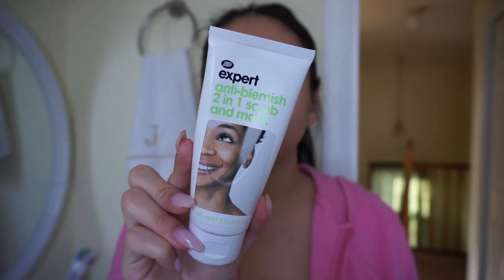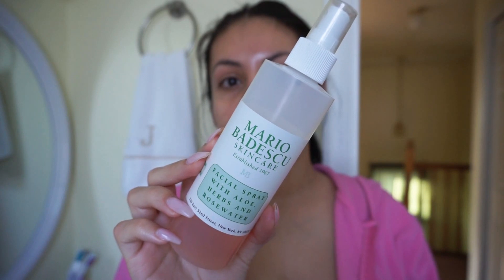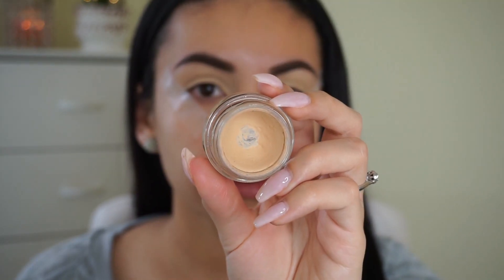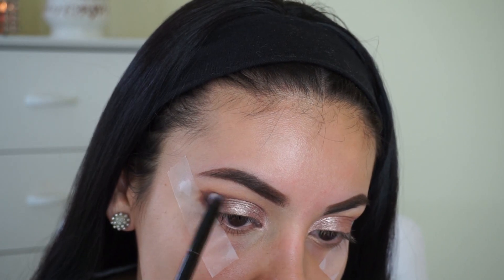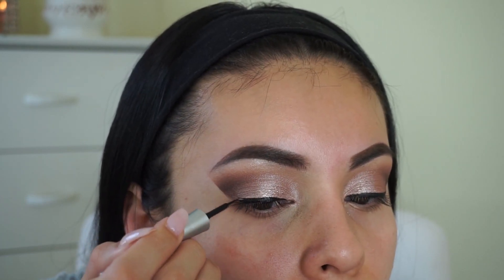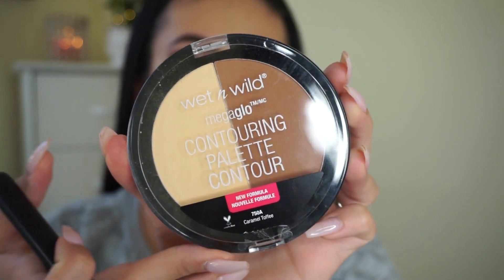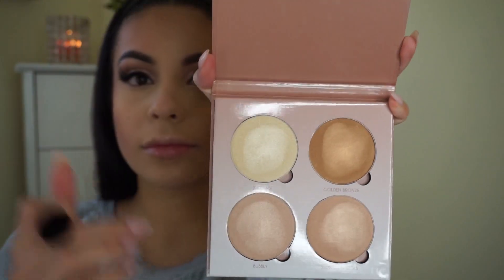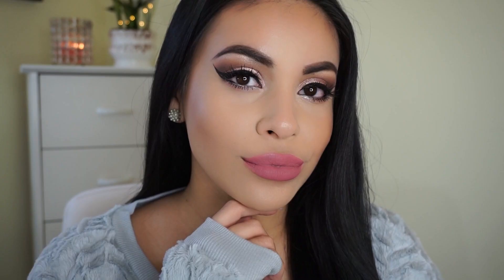Get Ready With Me: Skincare + Makeup 2016 | juicyyyyjas | JuicyJas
Hey beauties! Welcome back, since a lot of you have been asking about my skincare routine I decided to add it in with this girly makeup glam. I hope you enjoyed! LIKE this video if you love GRWM's! I love you guys! XO

FAQ'S

Editing Program I Use: Adobe Premiere Elements 11

- Nail Color: Cuccio | "Texas Rose"

Skincare Products:

- Boots Expert 2 in 1 Scrub & Mask
- Clarisonic Mia 2
- Thayers Rose Petal Witch Hazel
- Boots Expert Hydrating Moisturizer
- Boots Day Cream
- Clinique Smart Eyes Eye Cream
- Mario Budescu Rose Water
- Vanilla Mint Metha Lip Shine From Bath and Body Works

Makeup Products:

- ABH Brow Definer | Medium Brown
- MAC Soft Ochre Paint Pot
- Too Faced Chocolate Bar Palette | Salted Caramel
- ABH Self Made Palette | Pink Champagne, Hot Chocolate, Treasure, & Blossom
- Hard Candy Shine Free Primer
- Maybelline Velvet Foundation | #75 Natural Beige
- NYX HD Concealer | Beige
- Wet N Wild Contour Palette | Caramel Toffee
- MAC MSF Light Plus
- L'Oreal Eyeliner | Silver
- NYX Slide On Glide On Lip Liner | Nude Suede Shoes
- Colour Pop Liquid Lipstick | Cluless

xoxo,

Jasmine ❤ | JuicyJas